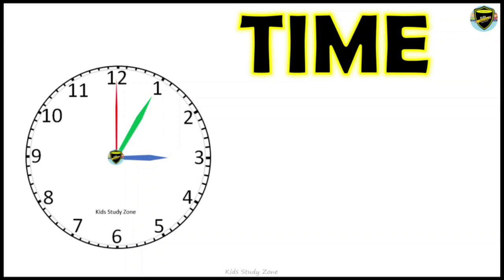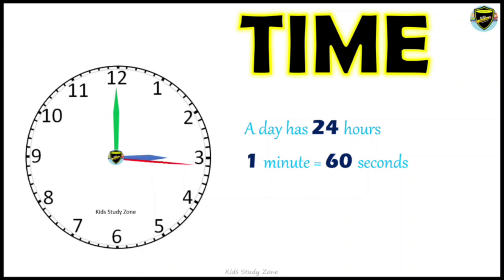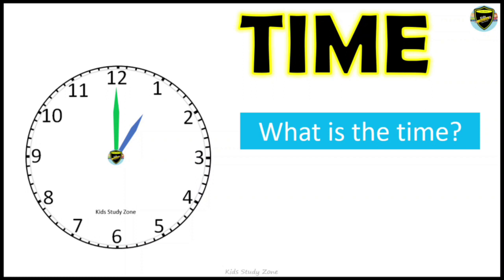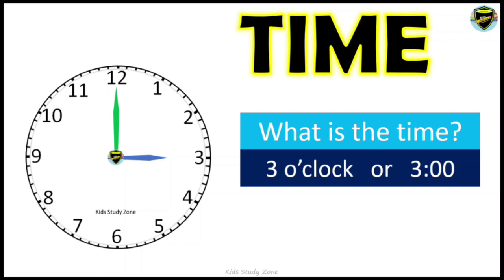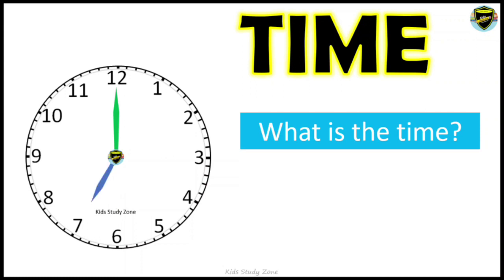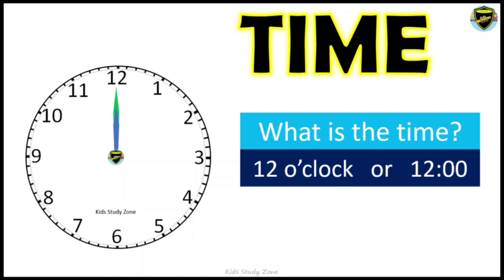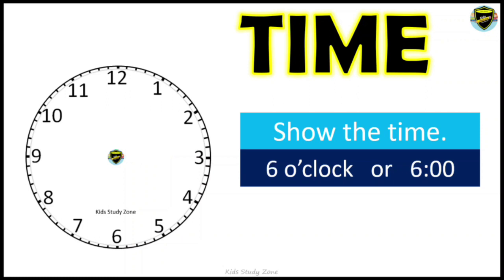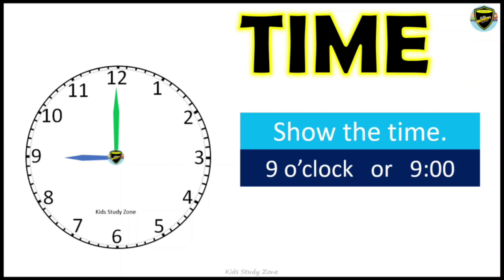Time | Time for kids| Time lesson | Clocks for Kids | How To Tell Time| Telling time for kids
Learn the concept of Time and how to read time on the clock or telling time on clock
Let's learn the clock and how to read the clock face.

Learn all about analog clocks and how to tell time in this video! Analog clocks are a classic way to tell time. See how analog clocks compare to digital clocks, learn the parts of an analog clock and how you can read analog clocks all around you!

Analog Clocks for Kids ,  How To Tell Time ,  Analog Clock , Telling time for kids

Learn how to read time on the clock.  Easy understanding of time for new learners.